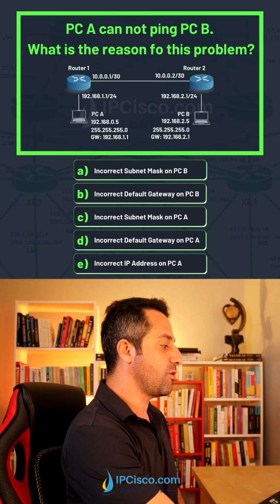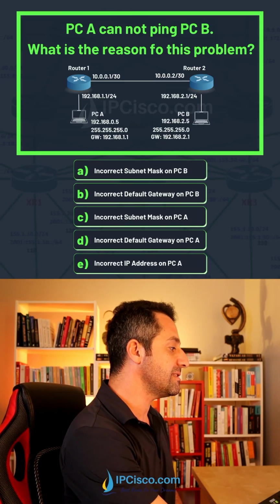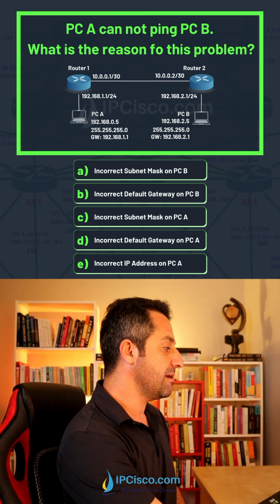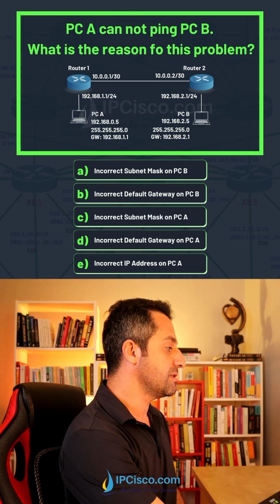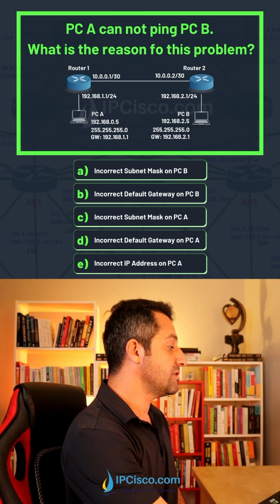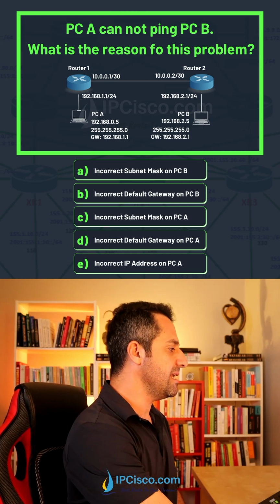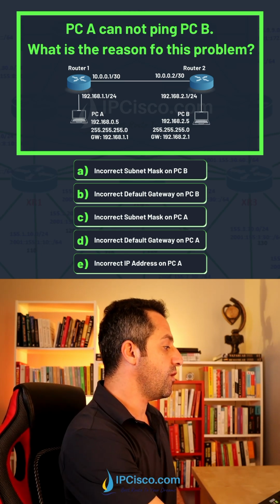Cisco CCNA Question & Answer!!!✨✨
Cisco CCNA Questions! | Updated CCNA 200-301 v1.1 | IPCisco.com
When you are CCNA certified, you will gain more knowledge in Cisco Networking and you will learn the basics of networking. It helps to create many jobs in the networking industry. The company prefers to hire a new graduate with a CCNA certification rather than an average IT professional who is not certified